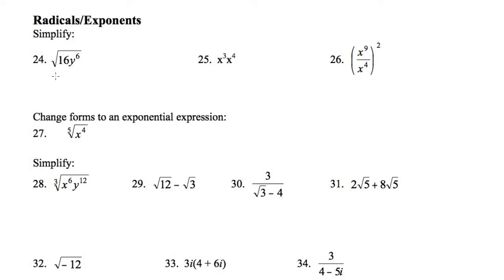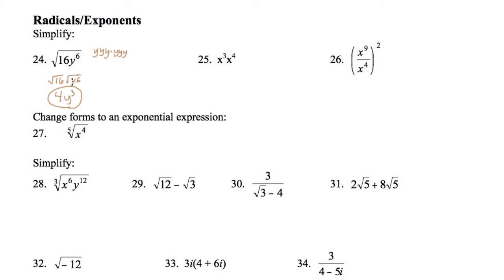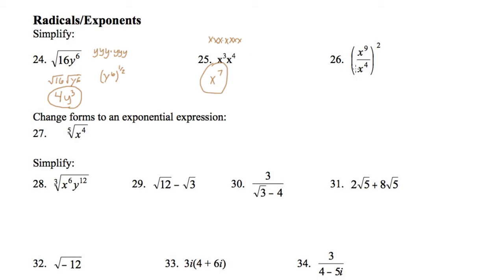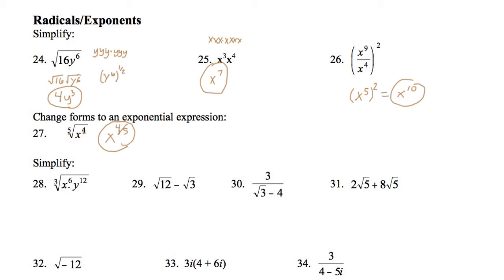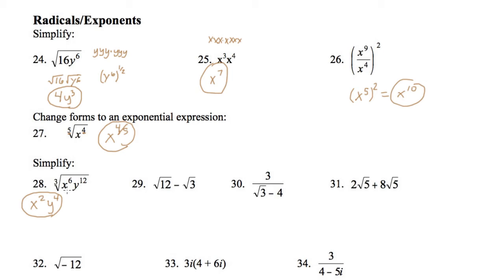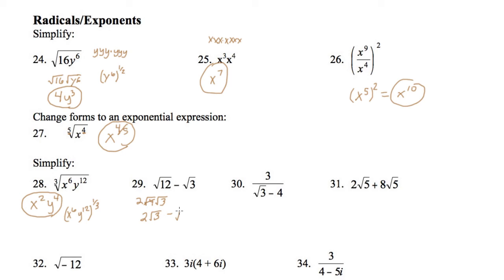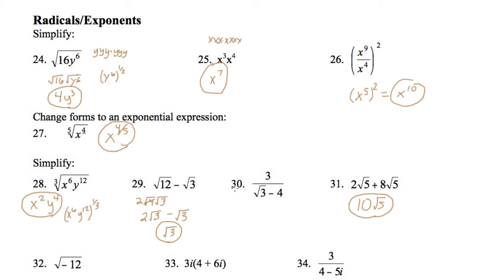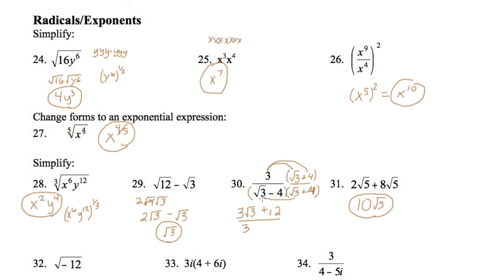Practice Final- Radicals Exponents Prob 24-31.mp4